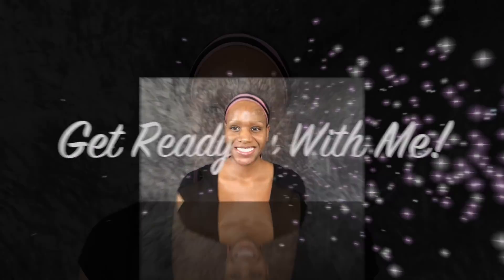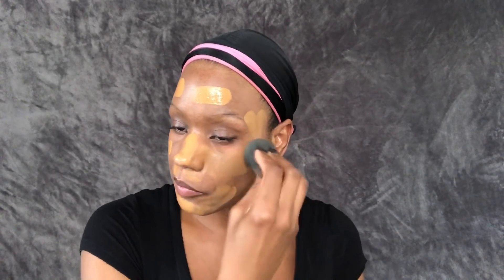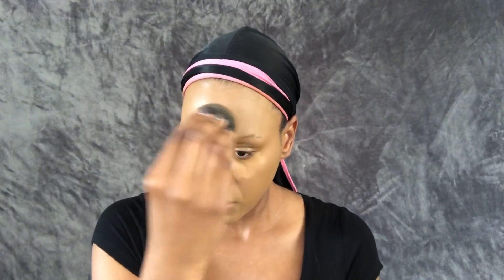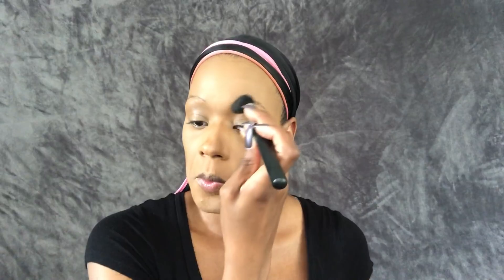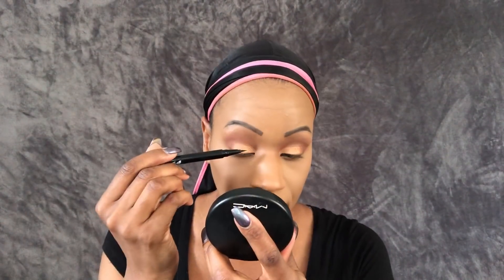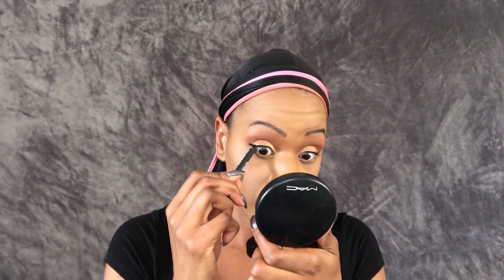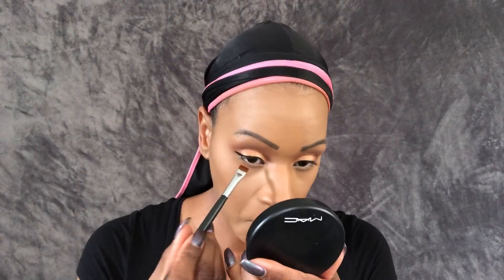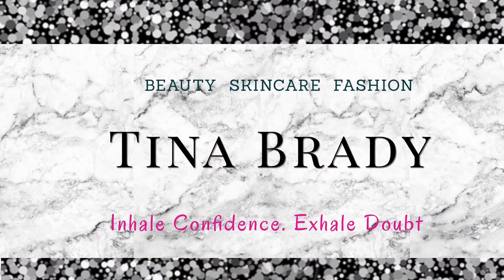GET READY WITH ME (GRWM) 2018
Hey everyone! I'm doing a little get ready with me (GRWM) using the Yes Please palette form Colourpop amongst other awesome products! Hope you enjoy this video and thanks for getting ready with me!

PRODUCTS USED:

Smashbox primer water So Chill Coconut
Maybelline SUPERSTAY 334 Warm Sun
Wet n Wild Concealer Medium Tawny
Maybelline Fit Me Concealer 30 Cafe
Maybelline Fit Me Loose Finishing powder 30 Medium Deep
Sephora MicroSmooth powder 40 Tan
MAC MSFDark Tan
NYX Glitter glue primer
Tarte Paaarty Amazonian clay 12 hour blush
Maybelline Master Chrome Highlighter 100 Molten Gold
Rimmel lip pencil Coffee Bean 041
Colourpop metallic liquid lipstick Nine To Five